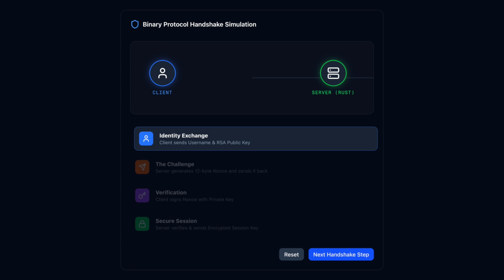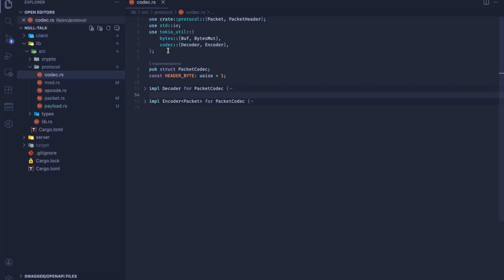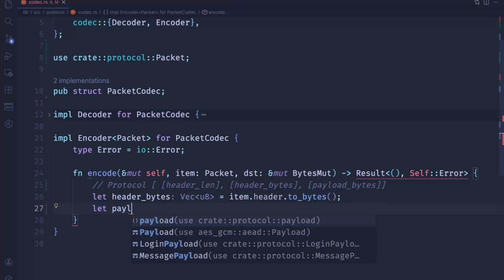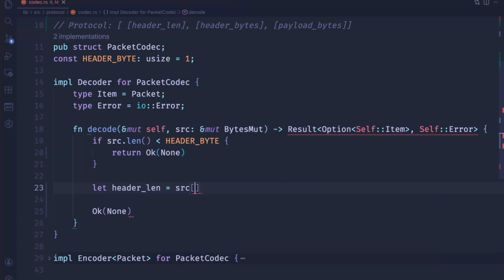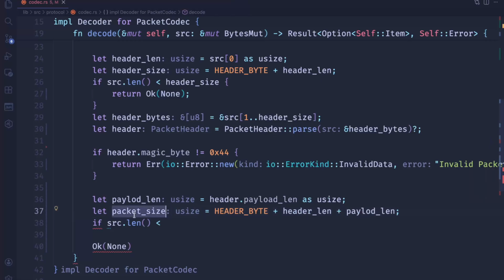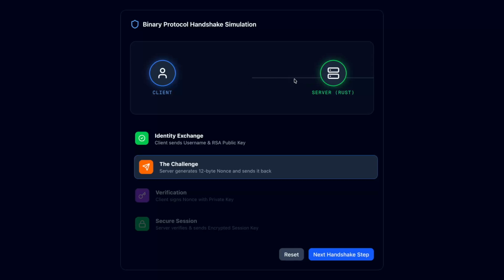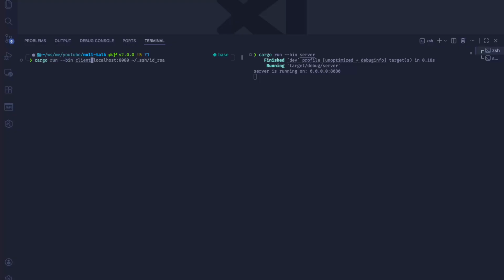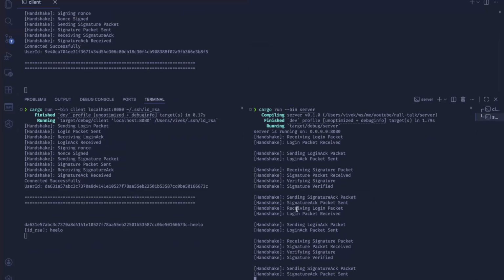Custom TCP Protocols in Rust: Design, Binary Codecs, & RSA Handshakes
How do the world’s fastest databases and secure messaging apps actually communicate? In this video, we move beyond simple text-based streams and engineer a custom Binary Protocol in Rust.

We’ll dive deep into the world of systems networking, moving from raw TCP streams to a structured, authenticated communication system. I’ll show you how to solve the "TCP fragmentation" problem using a custom Framed Codec, and we’ll implement a Challenge-Response Handshake using RSA encryption to ensure only authorised clients can connect.

What we’re covering:
    The "TCP Problem": Why TCP is a stream, not a packet carrier.
    Custom Codec Design: Implementing Encoder and Decoder for binary framing.
    Security & Auth: Building a 4-step RSA handshake with nonces and signatures.
    Binary Serialisation: Why Bincode beats JSON for systems performance.